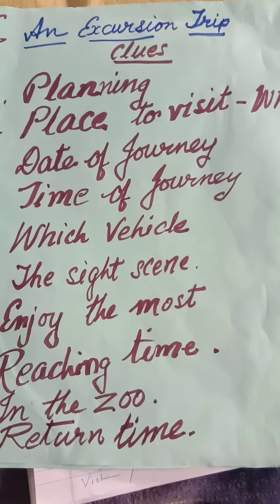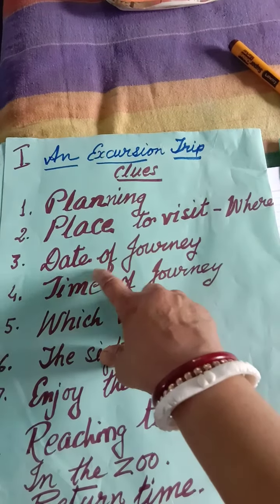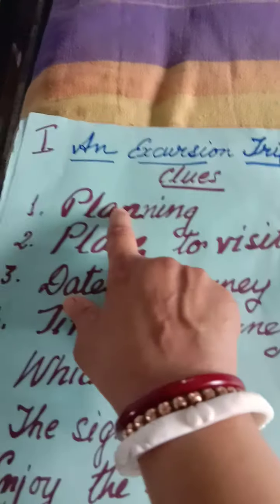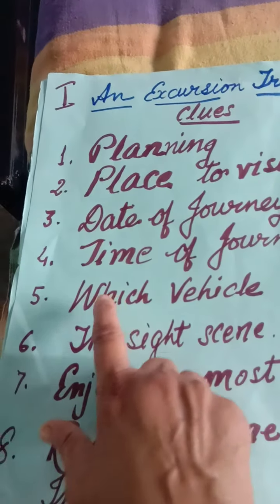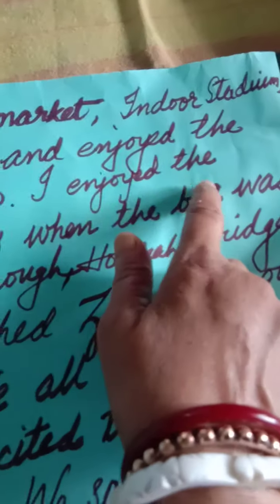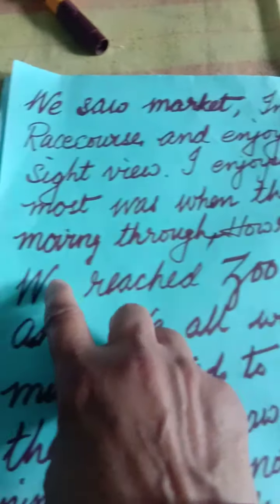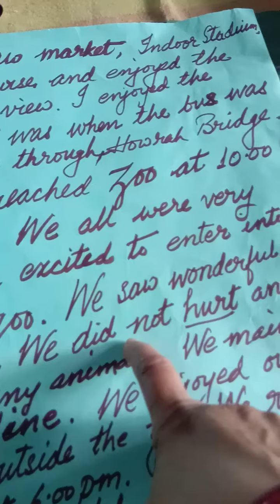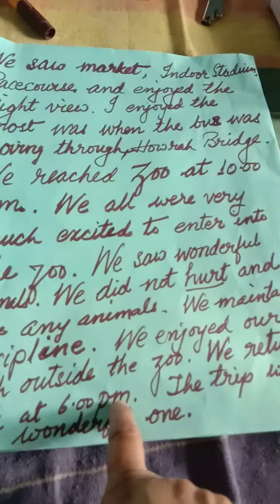September 14, 2020 Paragraph Writing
Select any topic, collect related words, with the help of words frame a paragraph.
Example-
An Excursion Trip